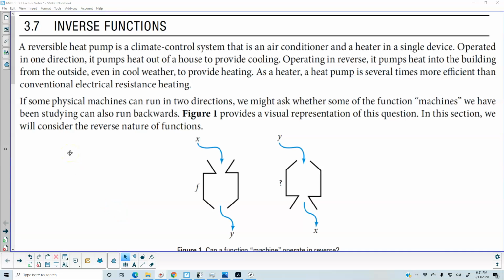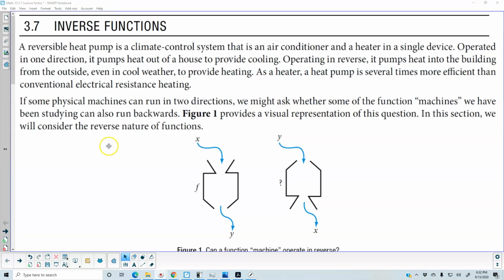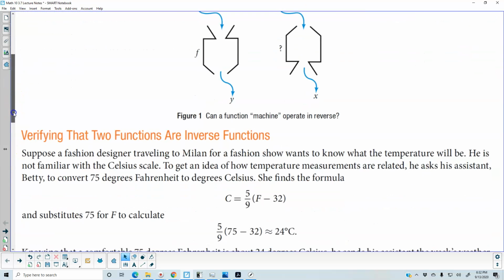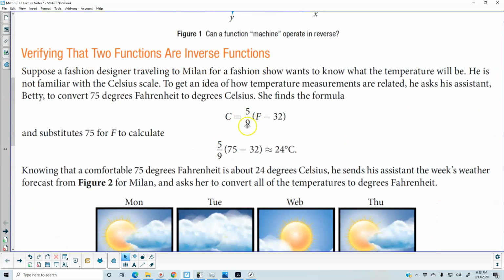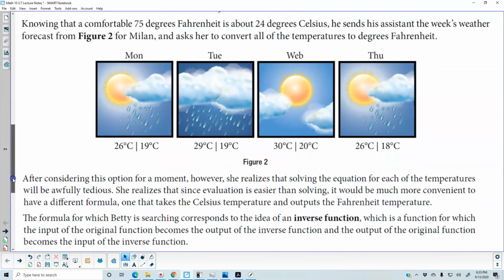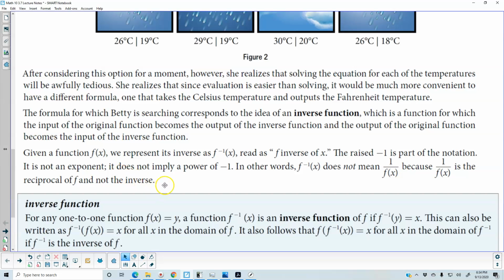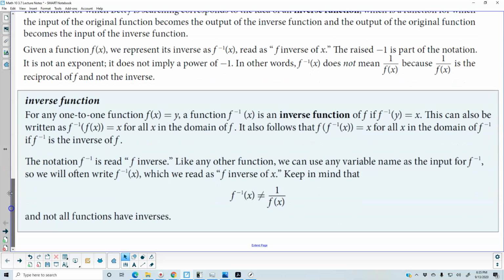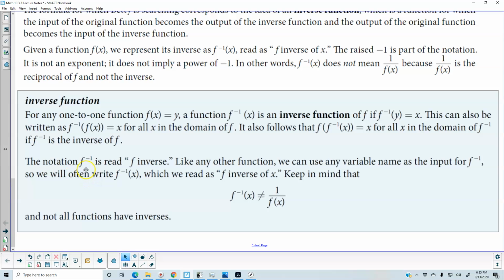Math 10 3.7 Inverse Functions